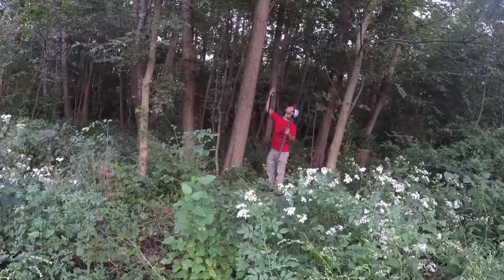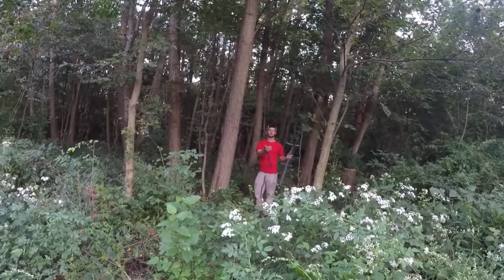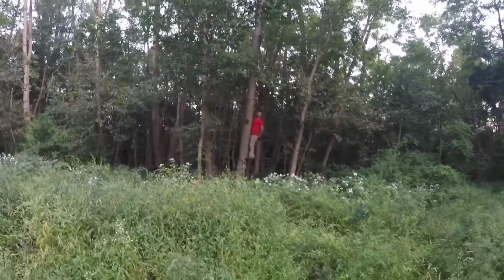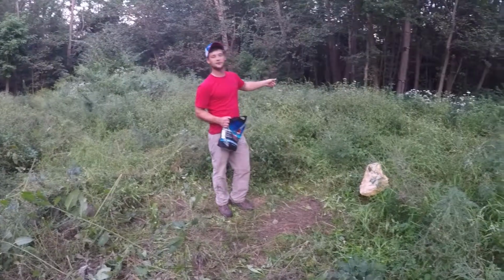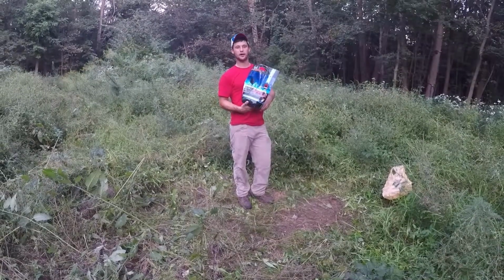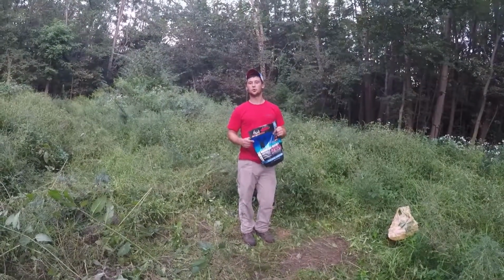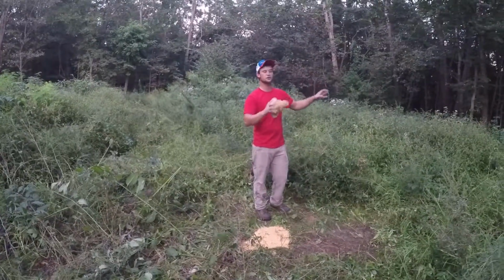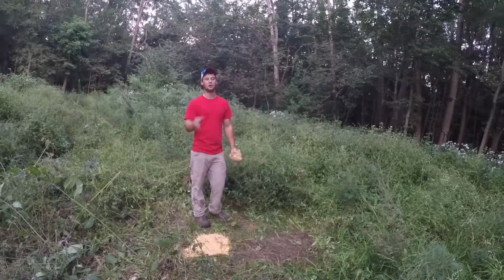TIPS ON HANGING TRAIL CAMERAS (Plus Season Outlook On Private Land)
Covering some tips on hanging trail cameras and giving a quick outlook for the hunting season at the private land that we hunt.